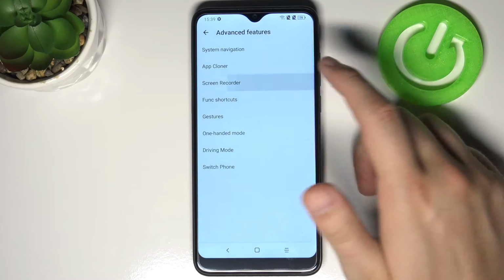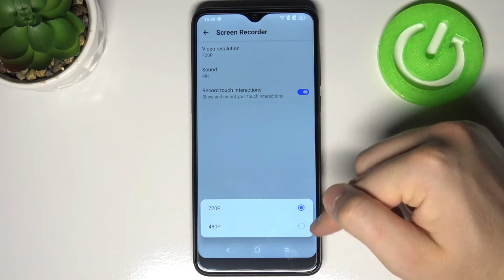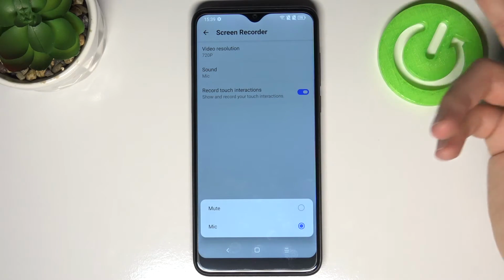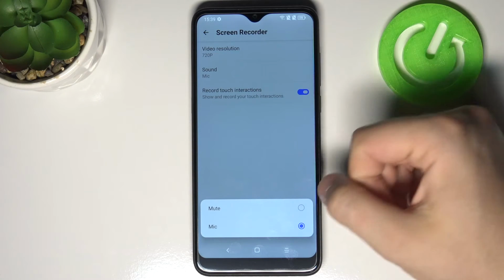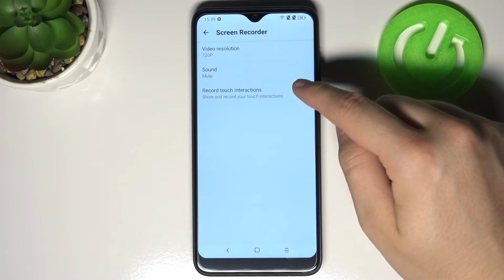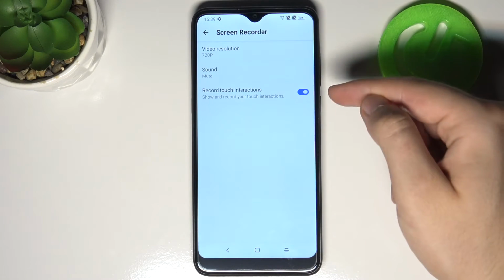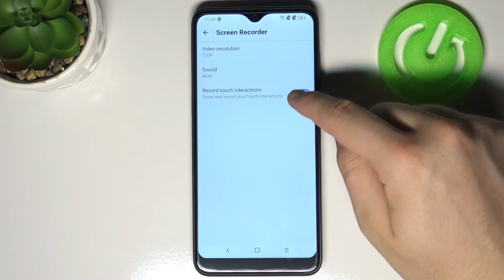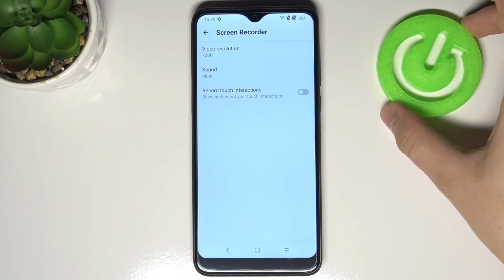How to Change Screen Recorder Settings in EssentielB HeYou 60 – Set Video Quality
Hi there! Have you ever been wondering how you can change screen recorder settings on your EssentielB HeYou 60? In today's video we're going to show you how you can easily change screen recorder settings on your EssentielB HeYou 60 just in a couple of simple steps. If you wish to adjust any of screen recorder settings like video quality or sound source, you should firstly enter these settings. So if you wish to learn how you can change screen recorder settings, all you need to do is just watch this short video to the end, follow the instructions described by our specialist and try to perform this operation yourself on your EssentielB HeYou 60.

How to change screen recorder settings in EssentielB HeYou 60? How to set video quality on the screen recorder in EssentielB HeYou 60? How to open screen recorder settings in EssentielB HeYou 60? How to enter screen recorder settings in EssentielB HeYou 60?